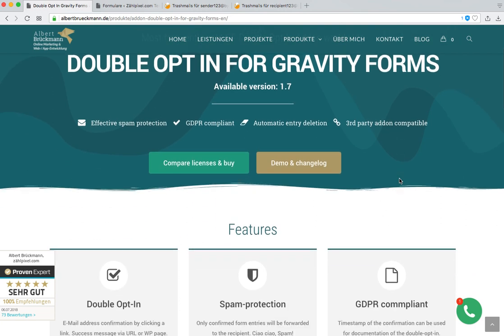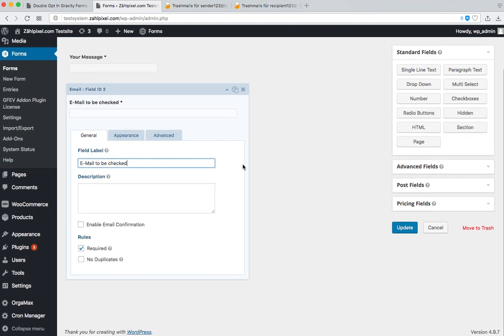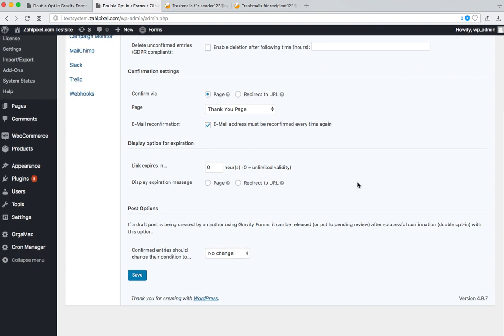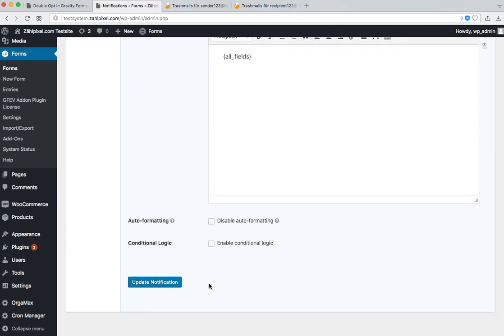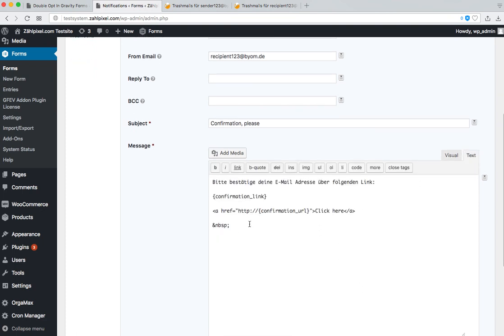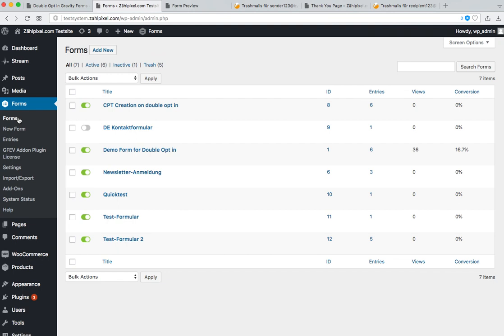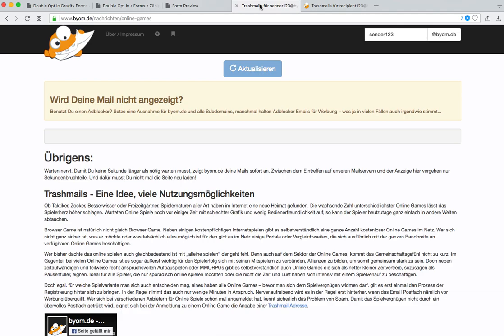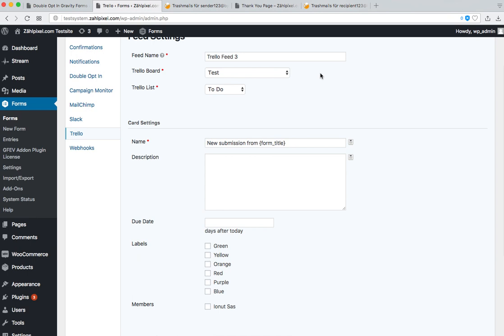Double Opt In for Gravity Forms - Addon Präsentation (english)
With Double Opt-In for gravity forms, you get the following options:

Once this is ensured, the mail will be delivered to the recipient.

GDPR & DSGVO compliant: You can see exactly & document, when the double-opt-in of the user has happened.

Automatic Deleting: Select time to delete confirmed OR unconfirmed entries after x hours

Even use Deleting without Double-Opt-In: Ensure that regular form entries won’t stay forever in your database if you don’t need it anymore.

Double-Opt-in Post Creation from the frontend: Gravity forms allow you to create blog posts with their forms. Here, we make it possible that verified users' post can change the status from draft to pending or public